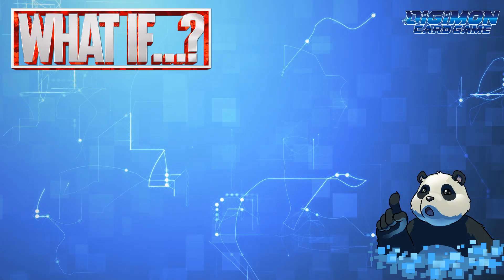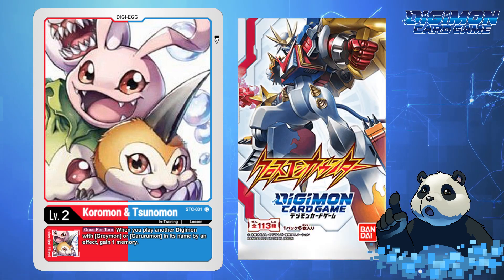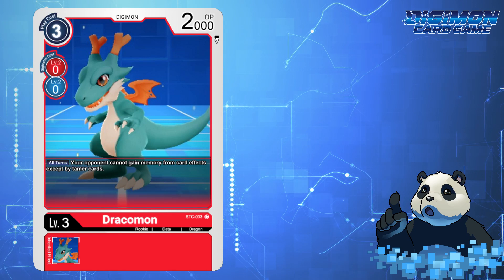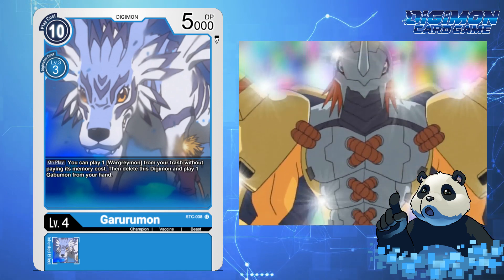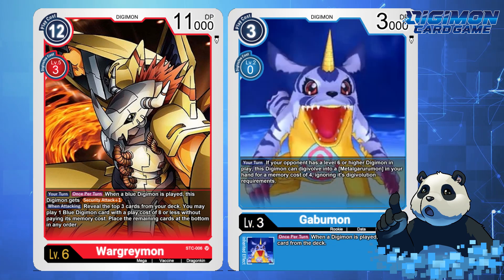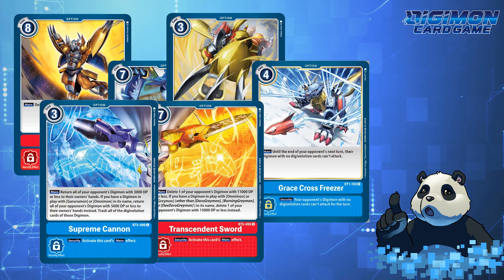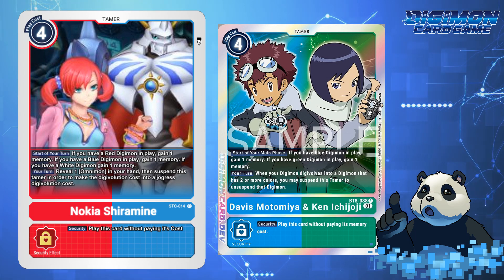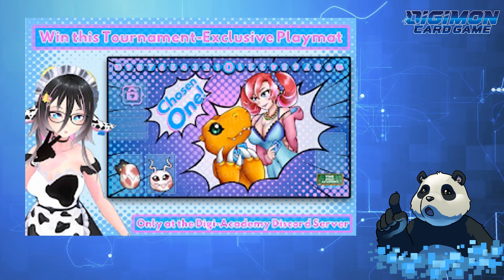Digimon TCG | WHAT IF - the Digimon TCG had a Jogress Omnimon with Cohesive Support?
In today's What If episode, I'm looking at analyzing existing jogress cards and what Bandai could do to make a fully functional deck for jogress Omnimon. There's a lot to discuss but in general I want your opinion on which cards you'd like to see. And remember that these videos are merely for fun for conceptualization and thinking about other cards.

After this video I'll be on a hiatus for a week or two with the delay announcements for BT8.
But more uploads will be coming!

Chapters:
0:00 Overview
0:55 Dual Egg - Koromon & Tsunomon
1:50 Rookies
3:22 Champions
4:43 Ultimates
5:17 Megas
6:35 Jogress Omnimon
7:11 Option Card Prediction
8:13 Tamer Prediction